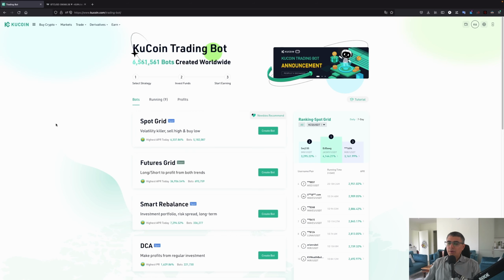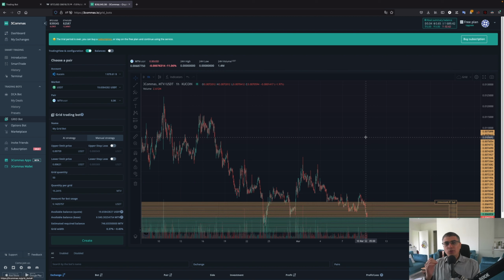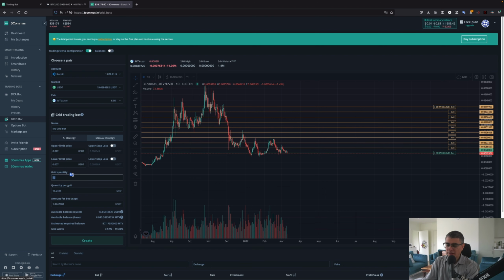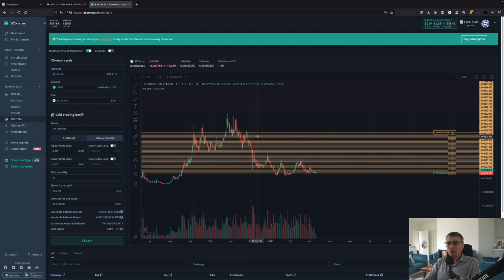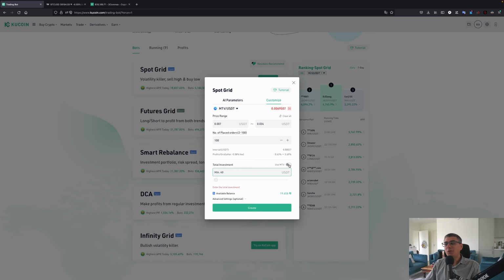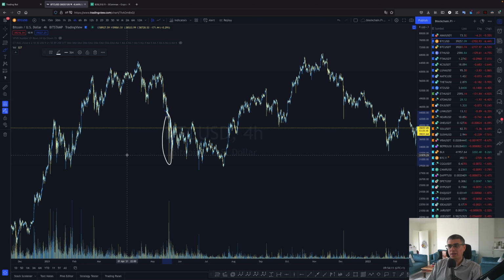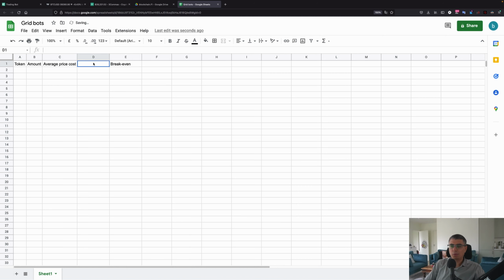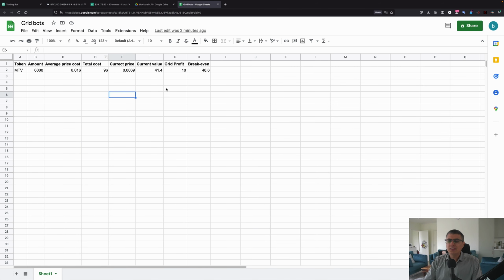Kucoin Grid Bot | Make Profit With Your Red Bags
Here is how you can use the Kucoin grid bot with existing tokens.

Chapters 🔖
0:00 Intro
0:30 KuCoin Trading Bot Page
1:42 Creating a spot grid bot
2:17 How the grid bots work (explanation using 3commas)
7:30 Custom parameters
11:45 How to use the tokens you have instead of investing extra funds
13:24 Lowering the entry price
15:31 Profit tracking
16:53 Making own profit tracker in Google Sheets
20:52 Greetings